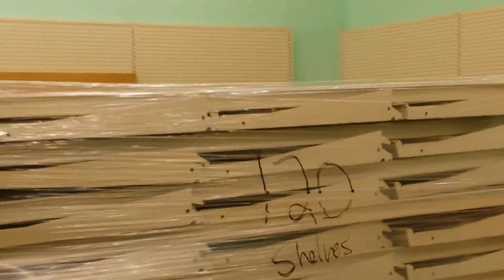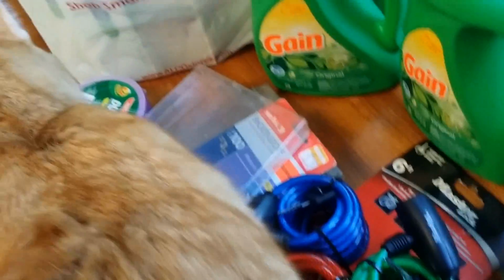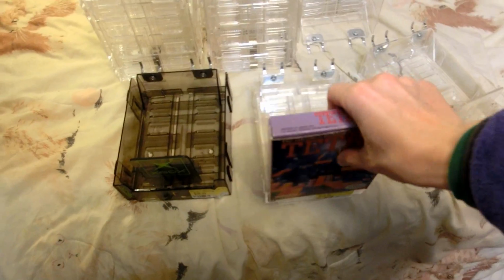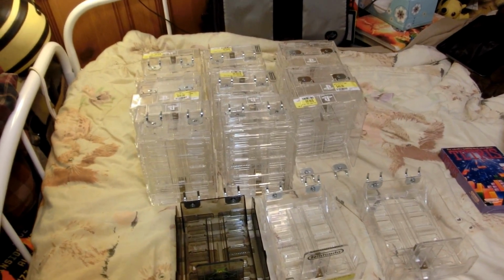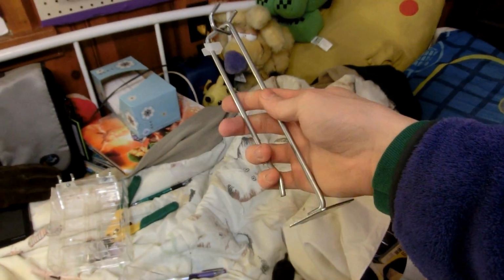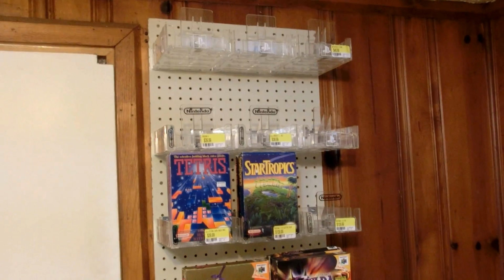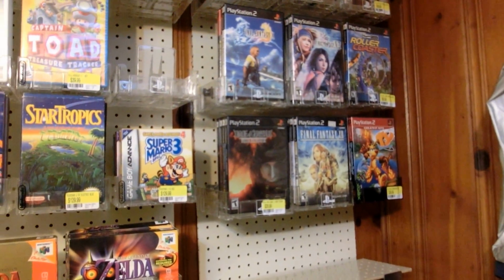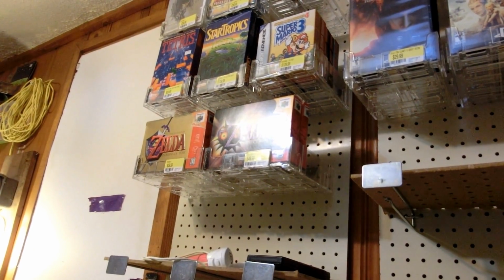Random Bits 0070: rare Nintendo Playstation Xbox display shelves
sure i got my new camera in, but these shelves are even cooler!